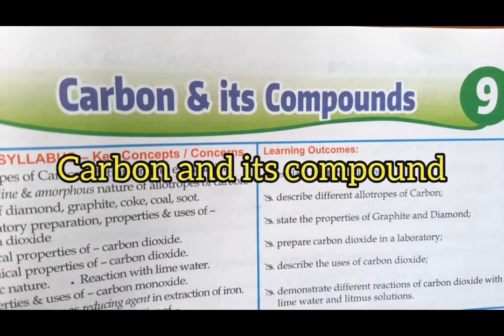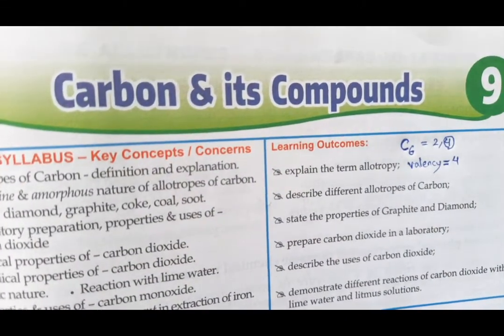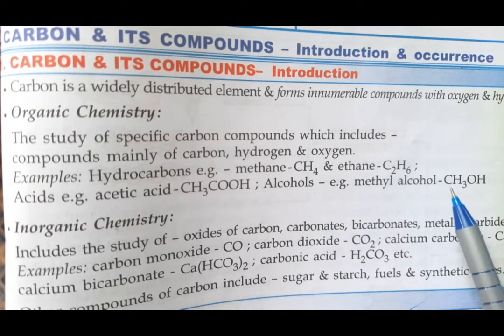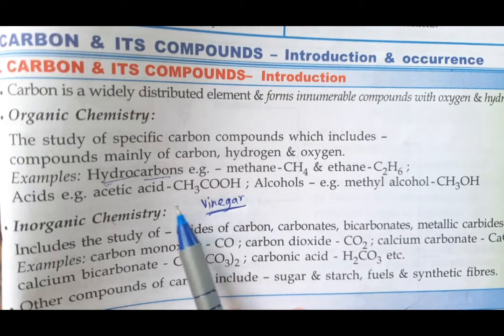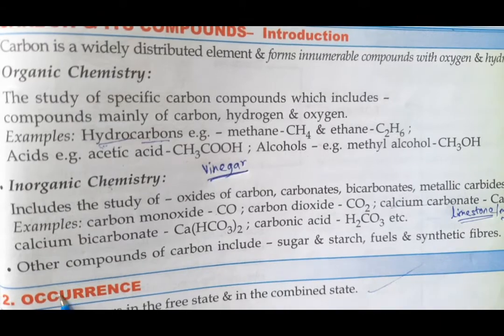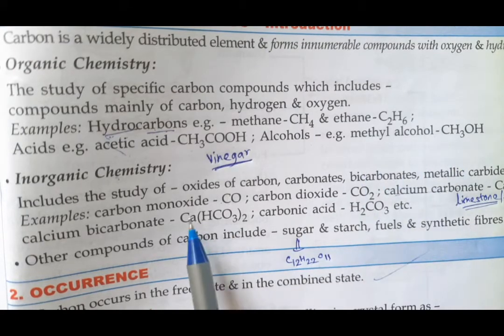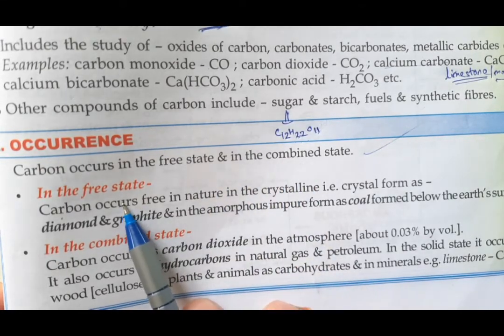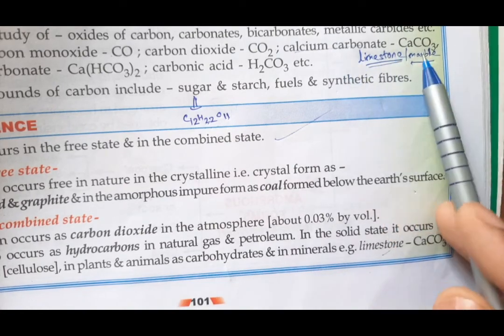# CARBON AND ITS COMPOUND part 1